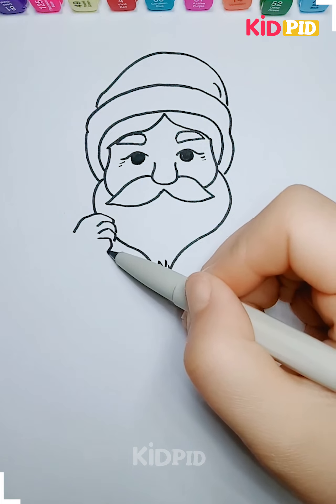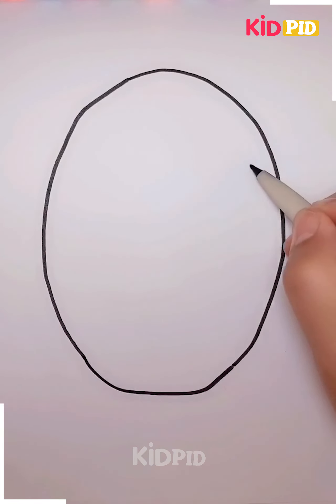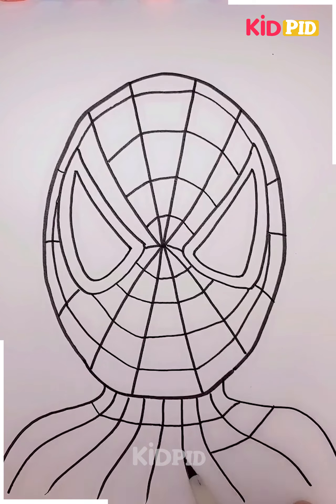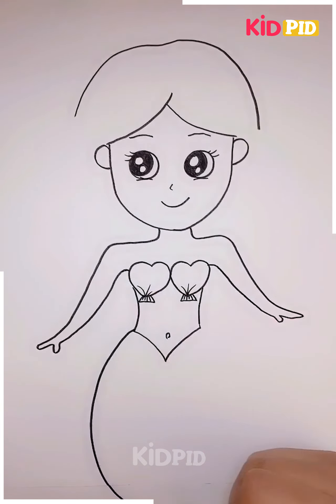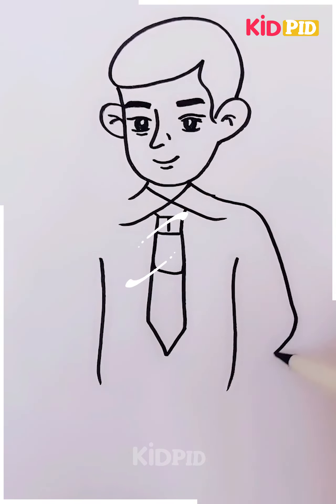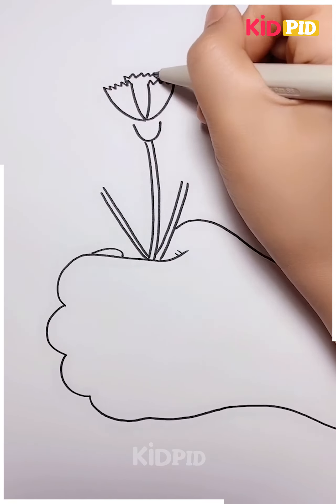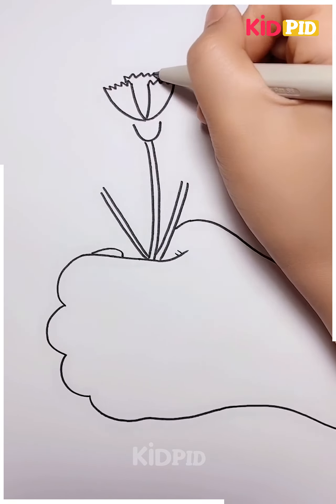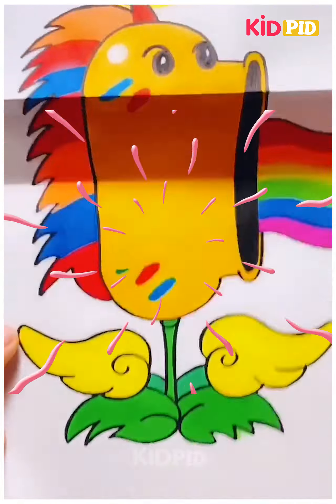Drawing Ideas for Little Ones